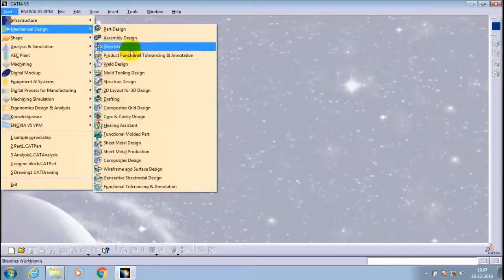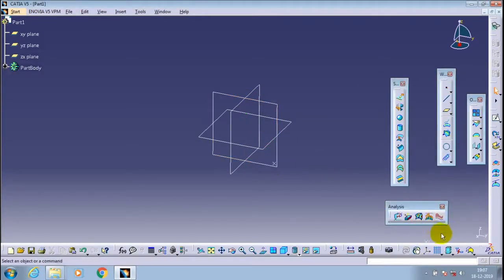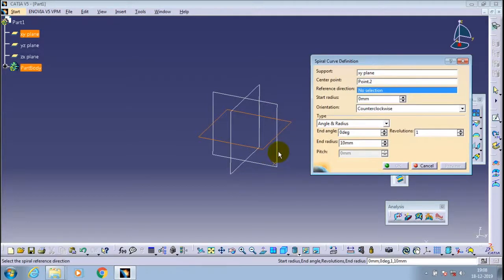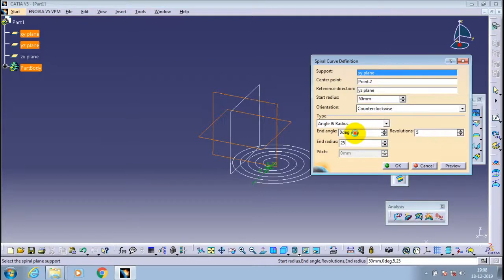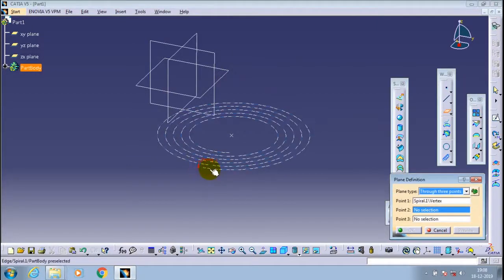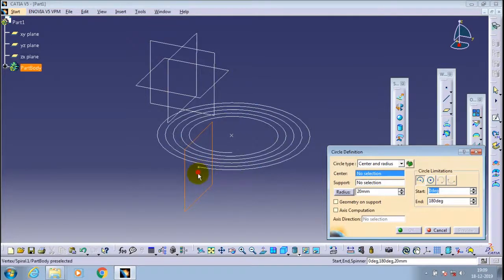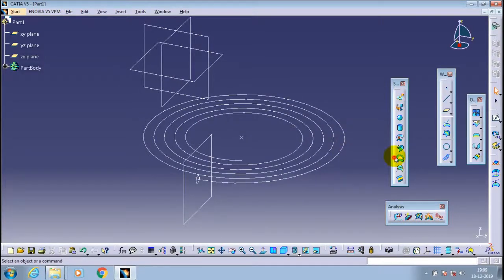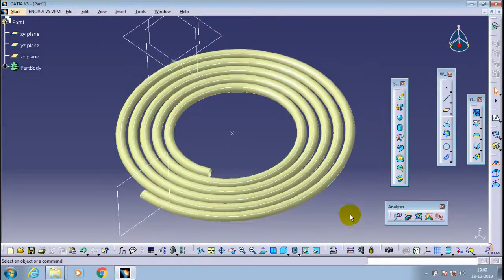SPIRAL COIL IN CATIA V5R20 | CAD TIPS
FOR software training at Harohalli , BANGALORE  LOCATION